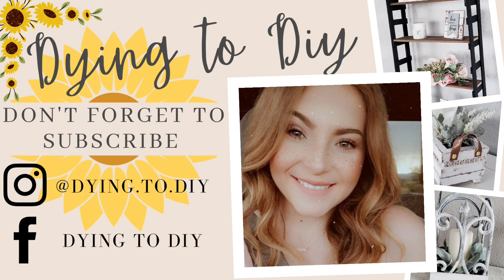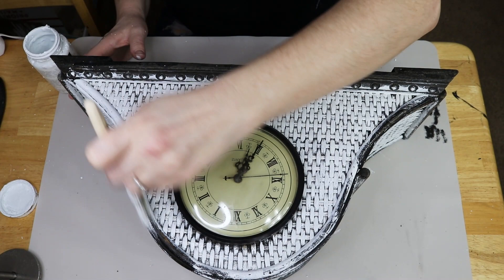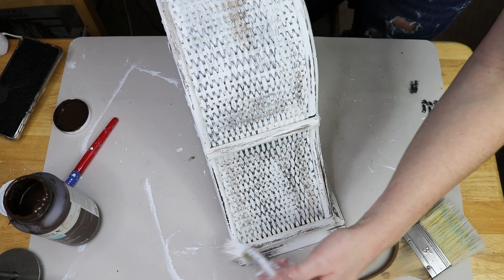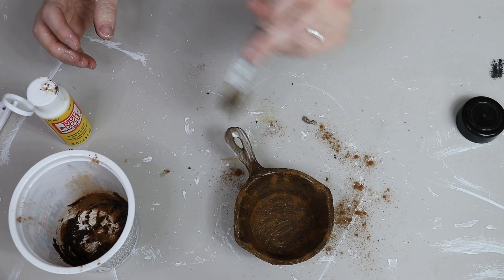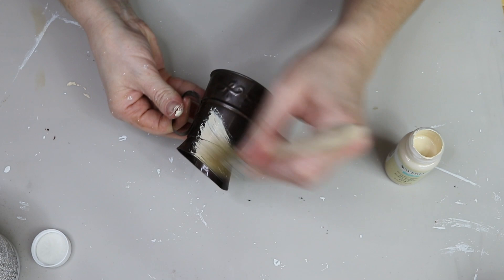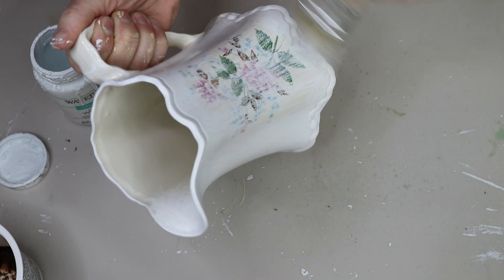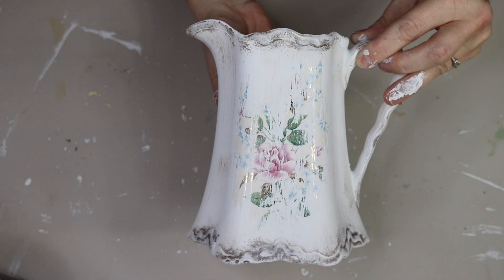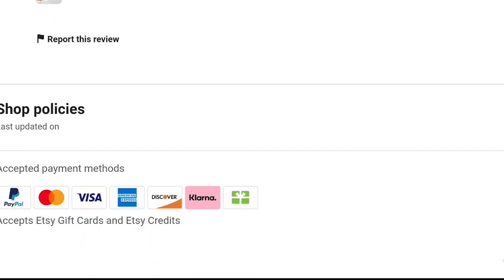Shabby Chic Thrift Flips UNDER $10 | Thrift Flip Challenge | Goodwill Makeovers | Home Decor Flips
Hello Hello! Welcome back guys! I hope you enjoy these shabby chic thrift flips!
If you're feeling up to it you can support my DIY and crafting addiction here (**insert silly face**)

If you like the things I make, then shop my Etsy store to see if they are listed for sale (sometimes I like to keep some of the things I make ;P)
Get in touch:
00:00 Intro
00:39 Clock Makeover
03:26 Clock REVEAL
03:49 Mini Skillet Makeover
06:07 Mini Skillet REVEAL
06:21 Mini Pitcher Duo Makeover
07:23 Mini Pitchers REVEAL
07:40 Large Pitcher Makeover
09:28 Large Pitcher REVEAL
09:50 Final Walk Through
10:48 Talk About My Etsy Shop

Peace, love, & DIY!